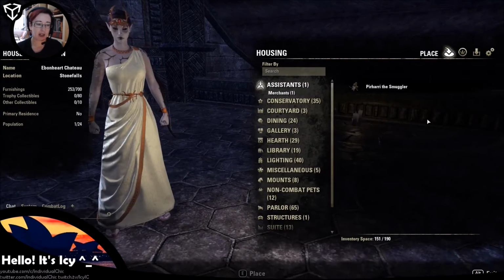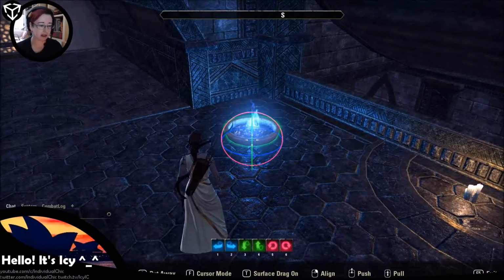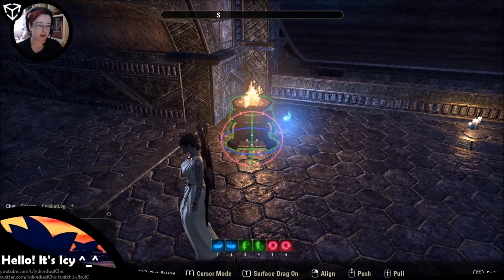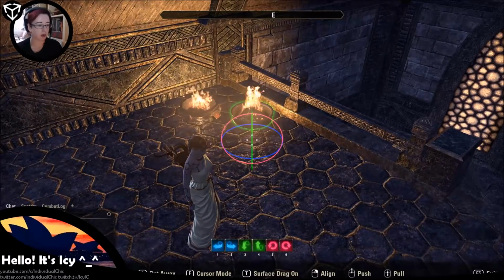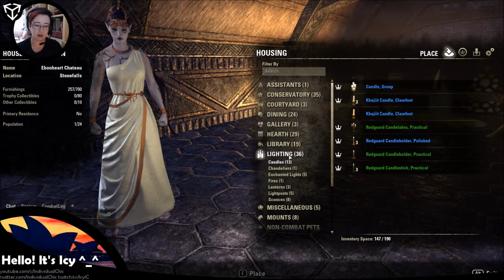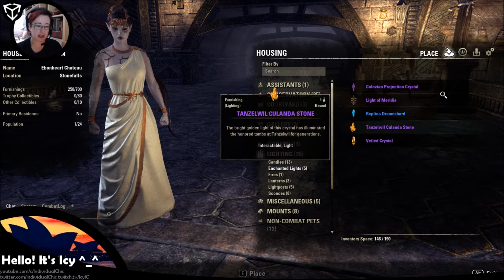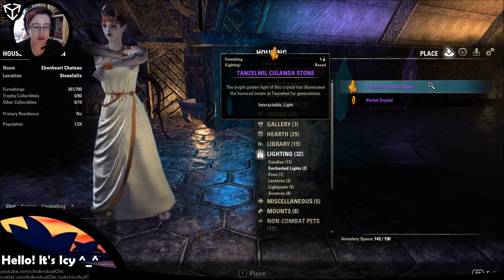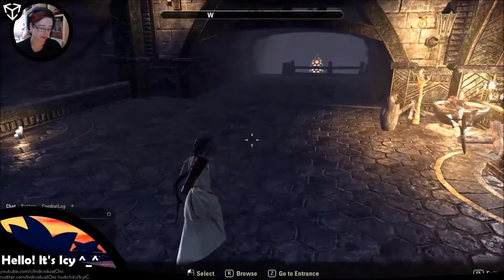ESO PTS | Homestead - All the Achievement Lights | Icy Talks 20170214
ACHIEVEMENT LIGHTS
❄ Lantern of Anguish - Alliance Capitals
❄ Craglorn Brazier, Craglorn Sconce - Belkarth (missing, didn't have achievement)
❄ Daedric Sconce - Ebonheart
❄ Molag Bal Brazier - Imperial City (missing)
❄ Sanctuary Sconce - Kvatch
❄ Fires of the Wilderking, Rise of the Silvenar - Marbruk
❄ Colovian Projection Crystal - Rawl'kha
❄ Valenwood Brazier - Redfur Trading Post
❄ Hope of Rivenspire - Shornhelm (missing)
❄ Mehrunes Dagon Brazier, Tanzelwil Culanda Stone, Veiled Crystal - ❄ Skywatch
❄ Coldharbour Chandelier, Light of Meridia - The Hollow City
❄ Replica Dreamshard - Wayrest

WHO'S ICY?
❄ Character: -Icy (formerly Iceaalu Chimeran)
❄ Server: Trueflame Campaign, NA PC/Mac Server